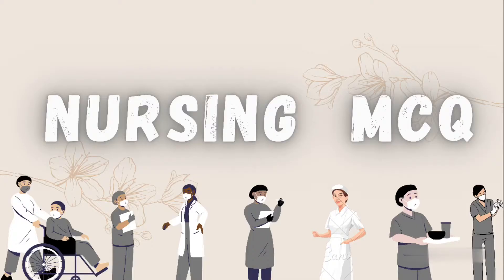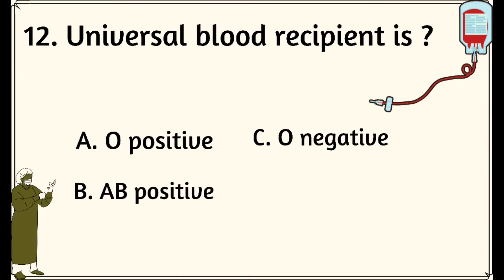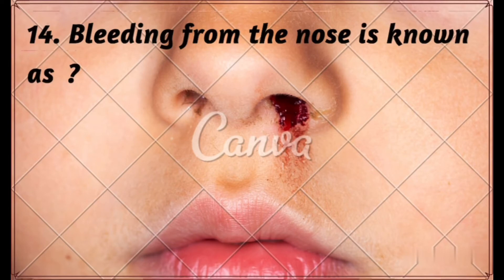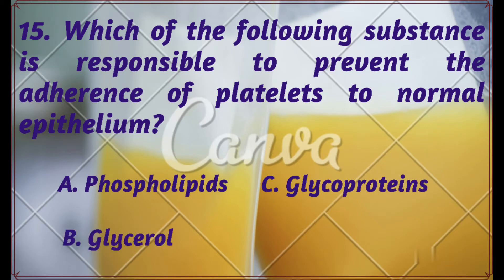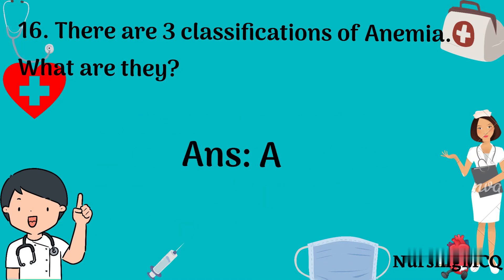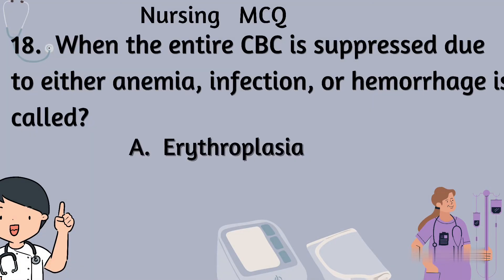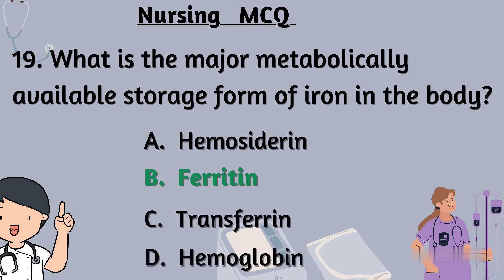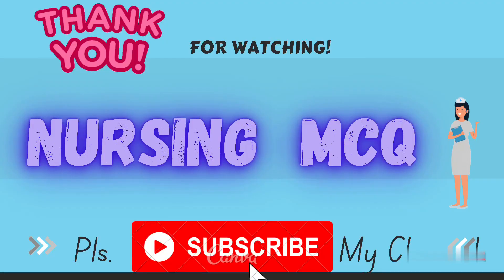Hematology MCQ for nurses part - 2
10 mcq from hematology for nurses for thier exams...